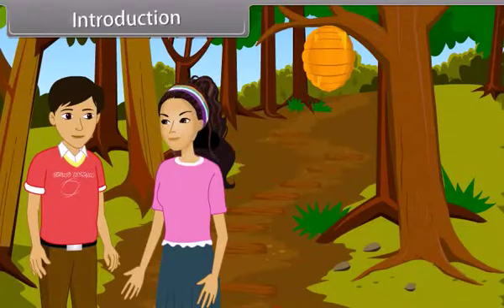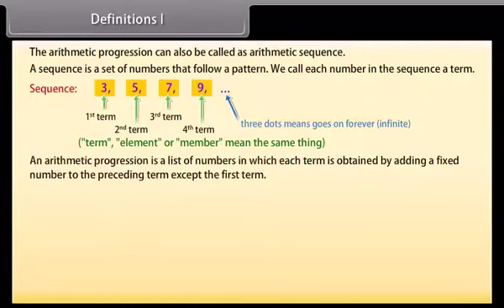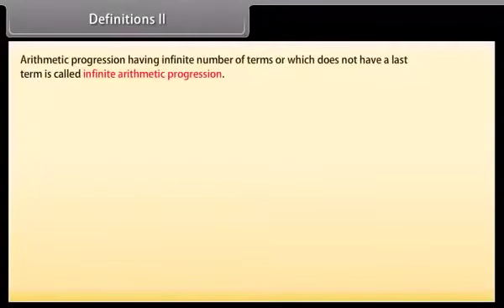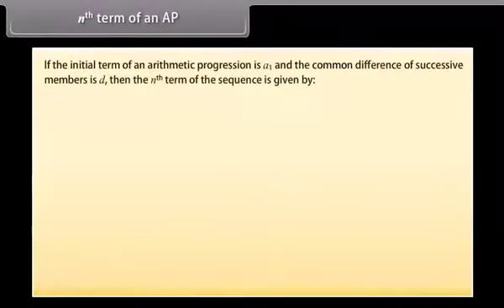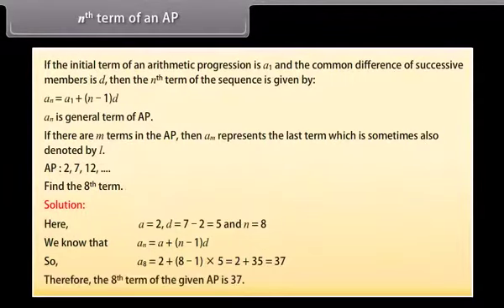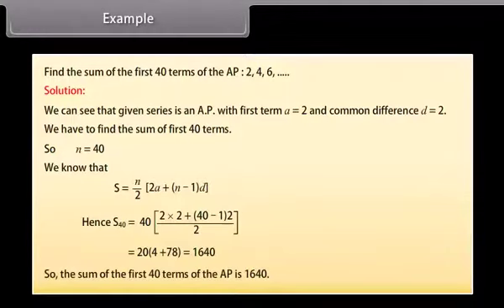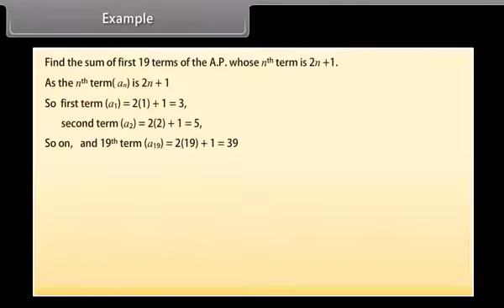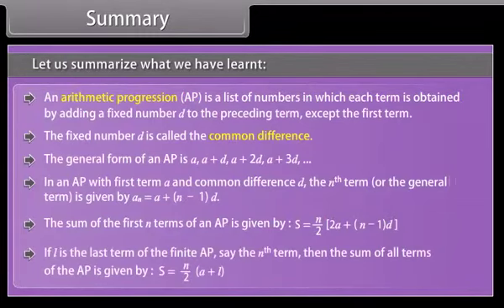10TH CLASS | MATHS | ARTHIMETIC PROGRESSIONS | ANIMATED VIDEOS